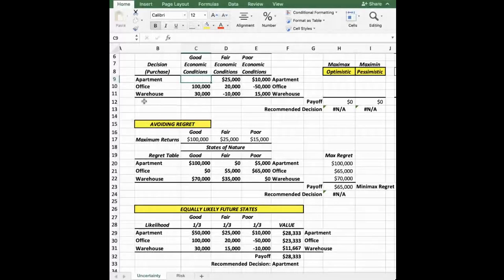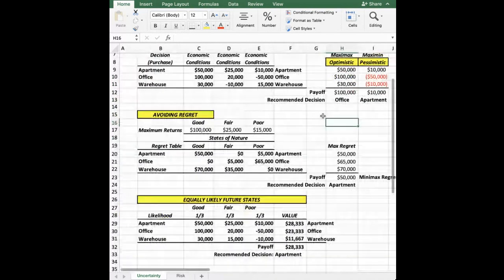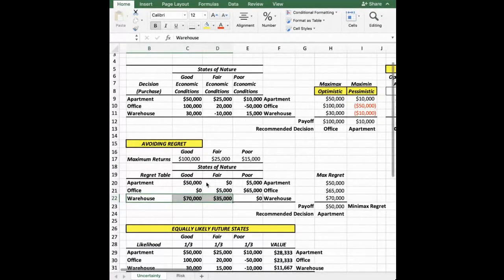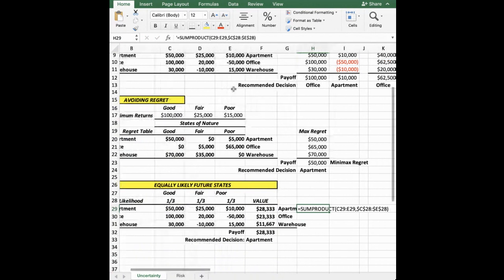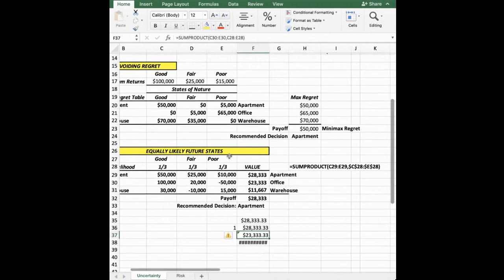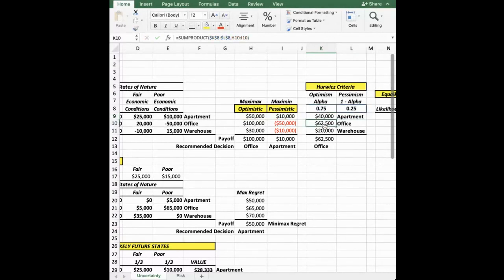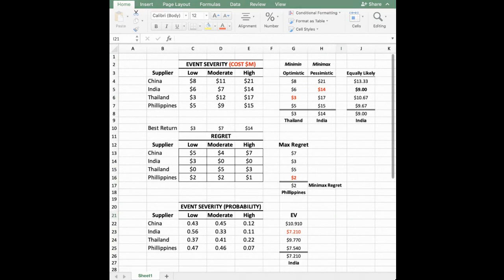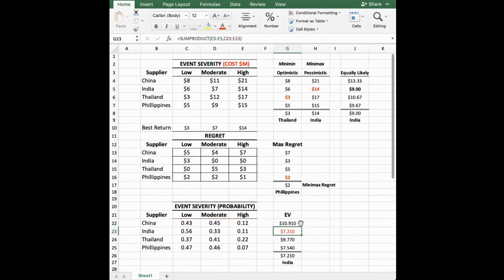Lesson 6 - Excel Solutions to Decision Analysis Problems